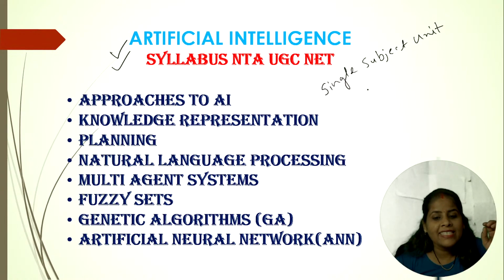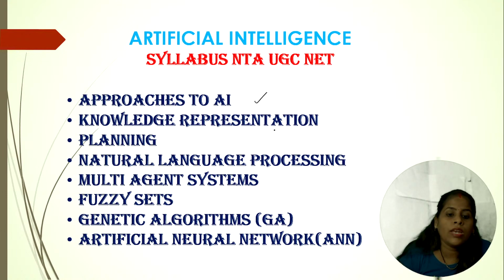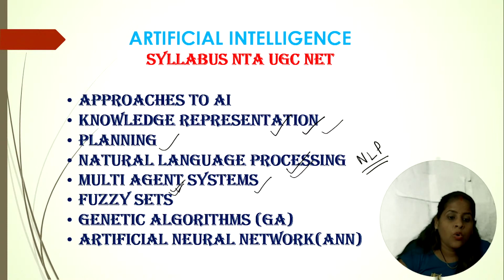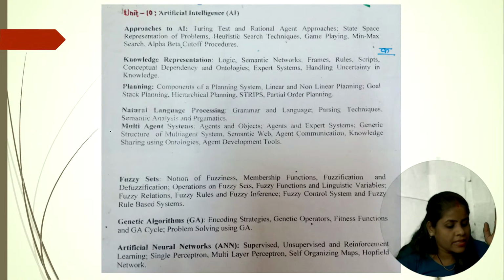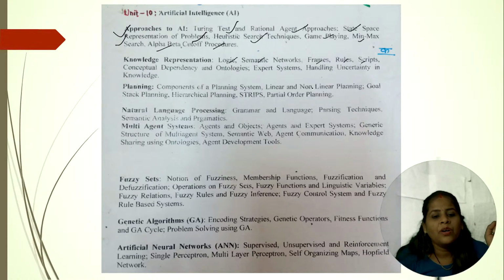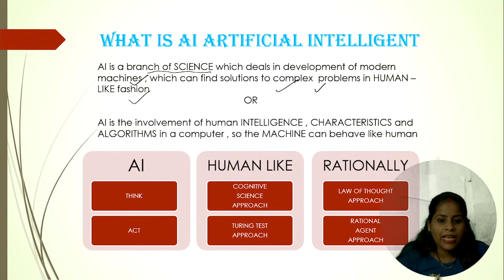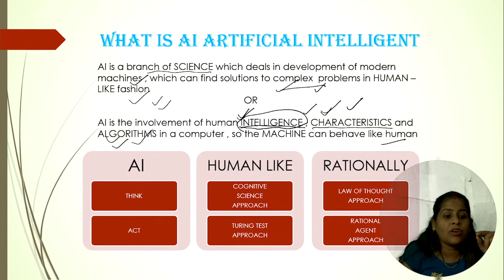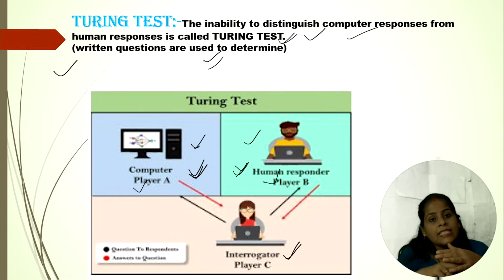ARTIFICIAL ITELLIGENCE PART 1 LIVE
BI LINGUAL